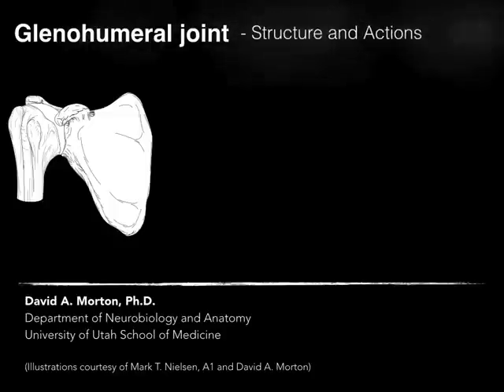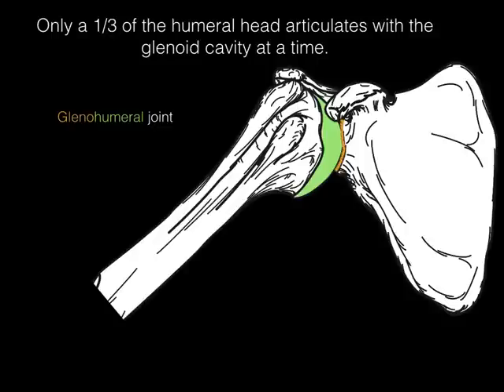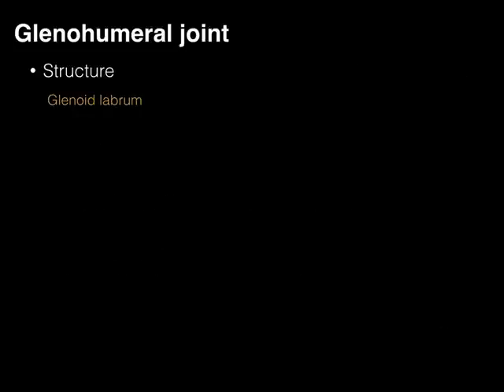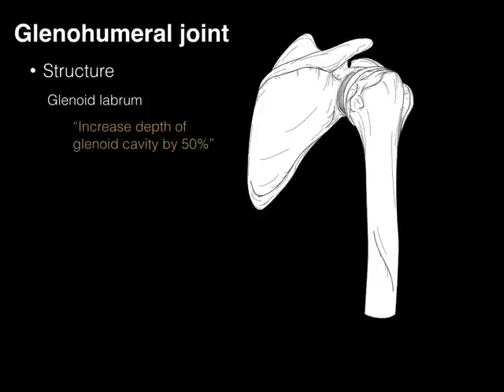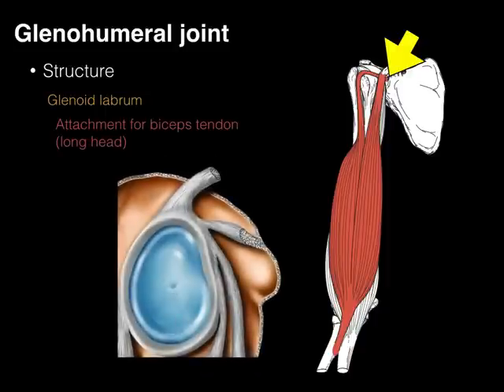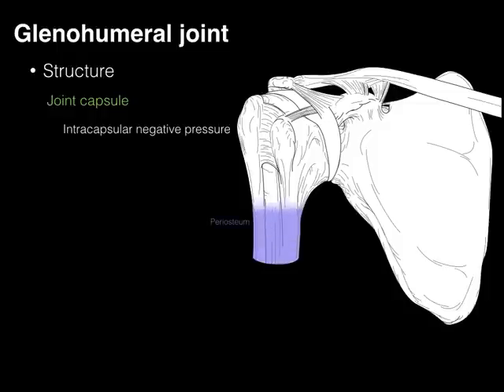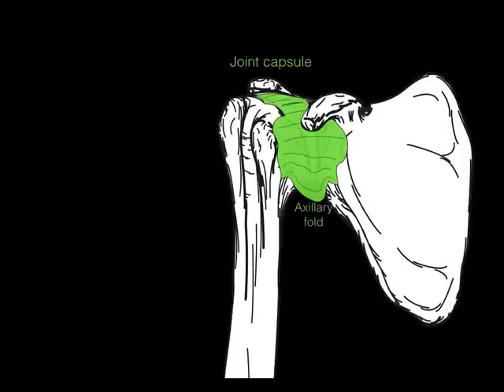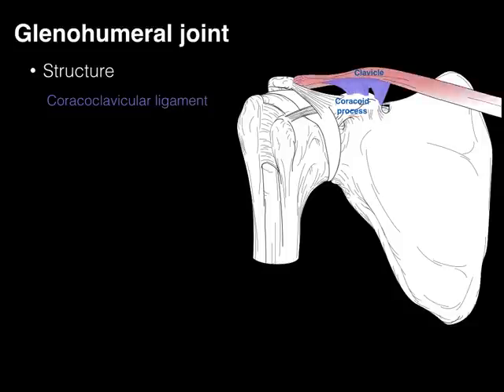Glenohumeral joint: Structure and actions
A video tutorial that covers structure of the glenohumeral joint including actions.